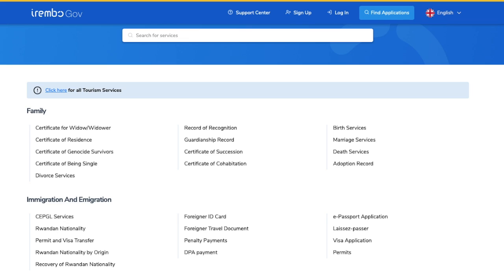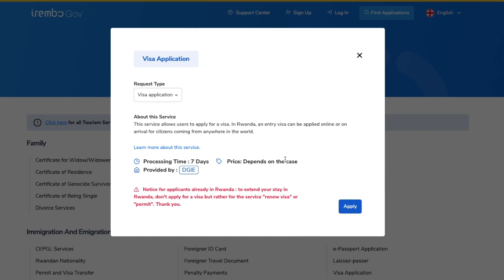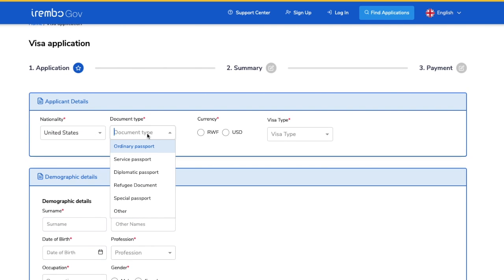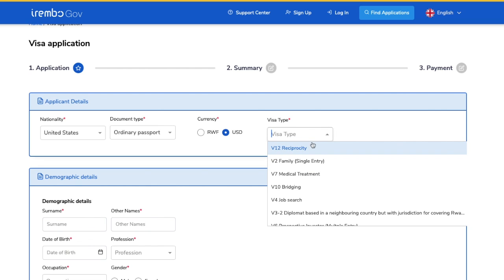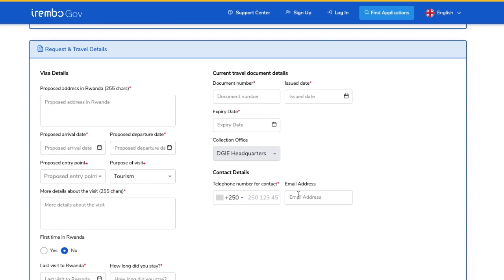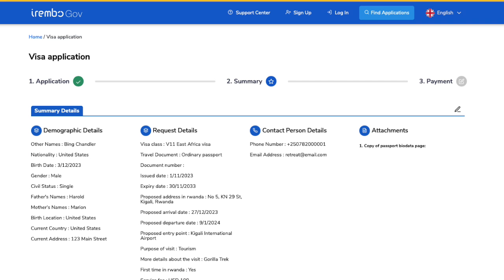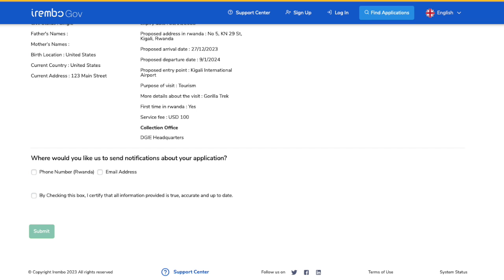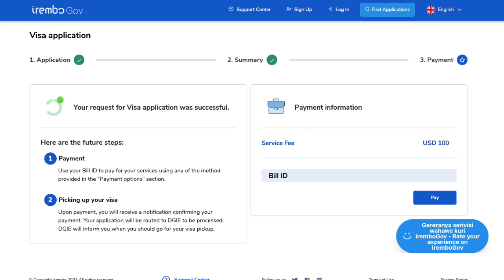How to apply for the East Africa Visa - Rwanda 🇷🇼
🦍 Need an East Africa visa and you're starting out in Rwanda? Learn how to apply for your East Africa visa (Rwanda) with this tutorial to help you plan your travel to Rwanda!